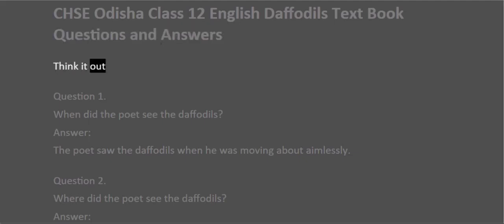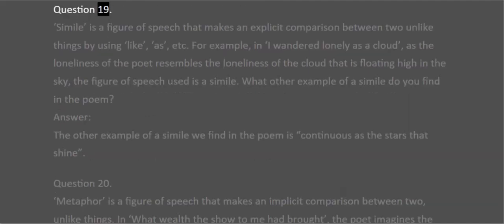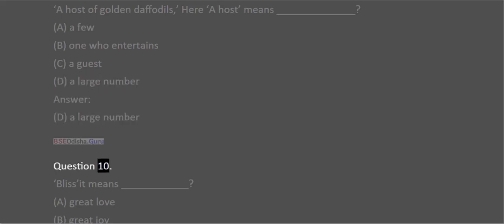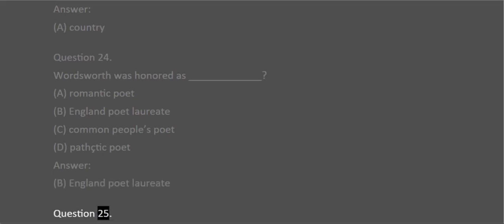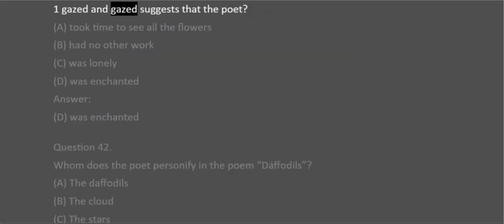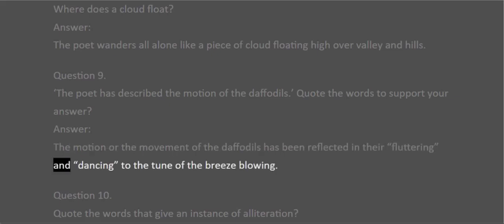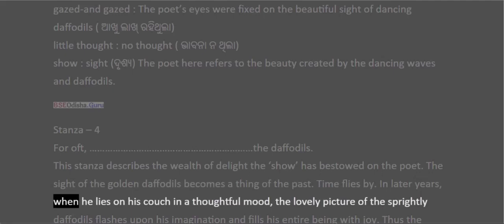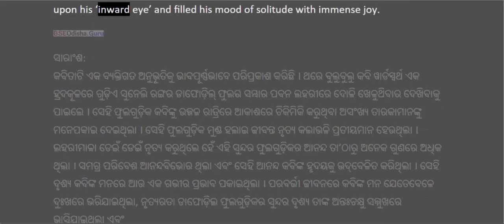CHSE Odisha Class 12 English Daffodils Text Book Questions and Answers